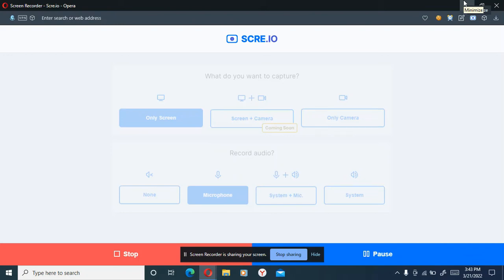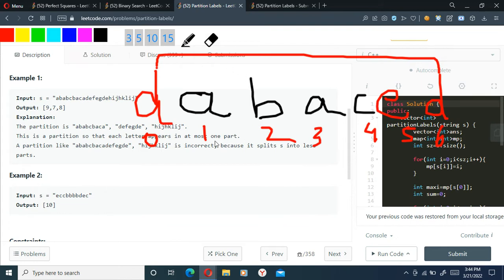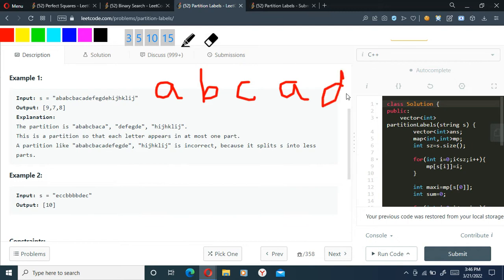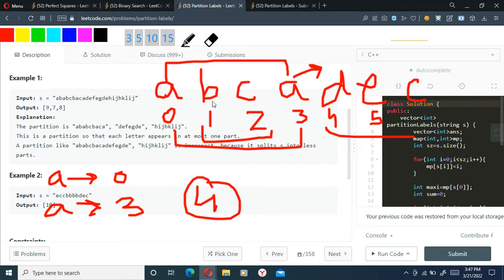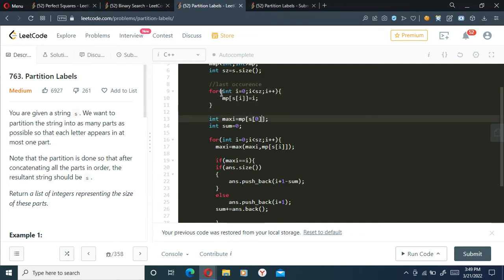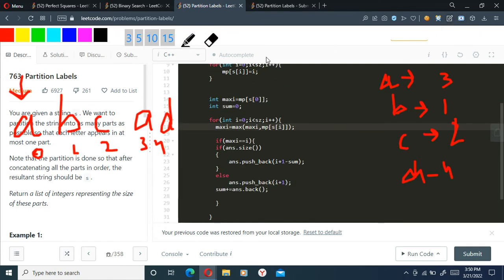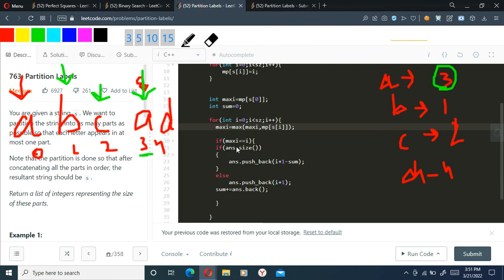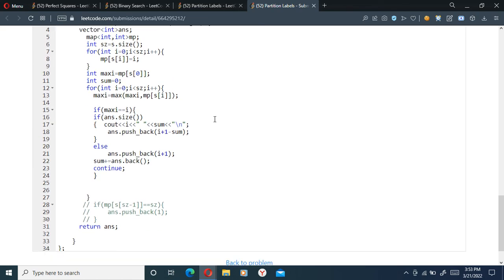763 Partition Labels Leetcode